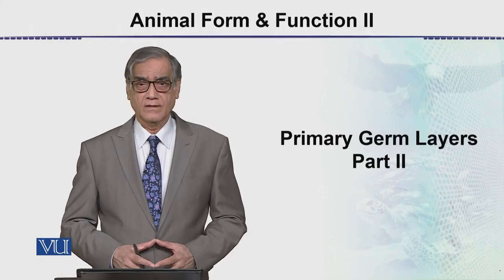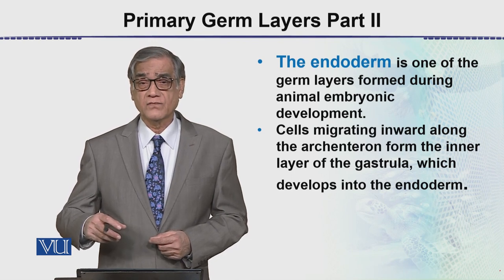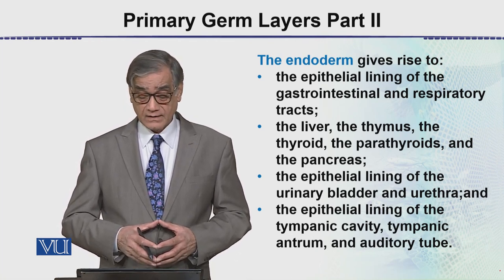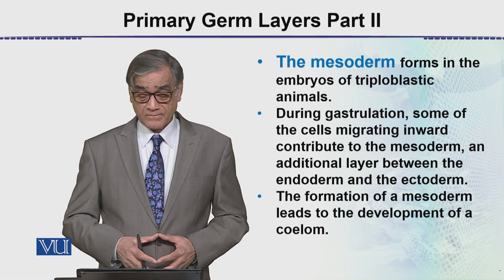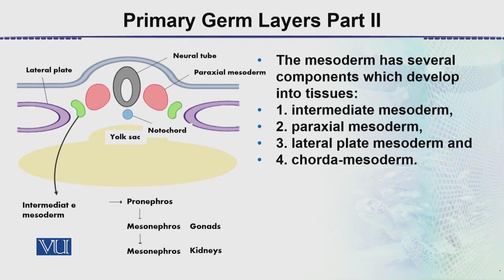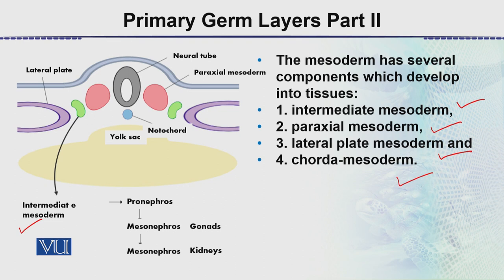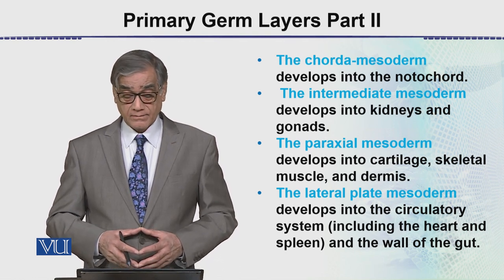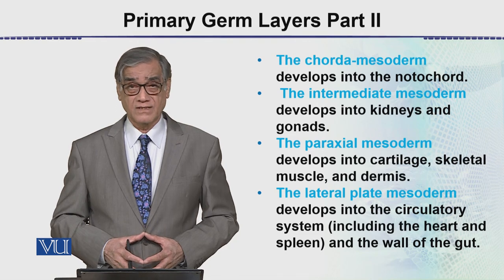Primary Germ Layers - Part 2 | Animal Form & Function 2 (Theory) | ZOO517T_Topic167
Topic167: Primary Germ Layers - Part 2,
By Dr. Javed Iqbal